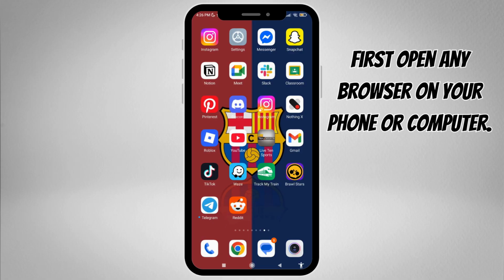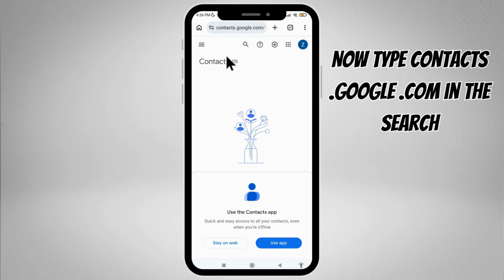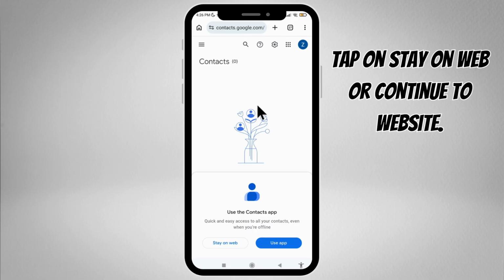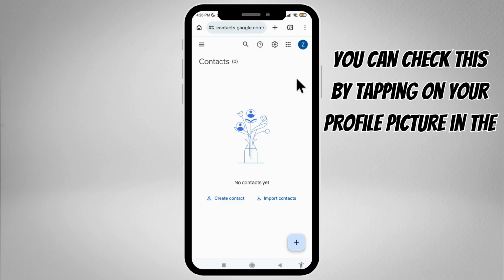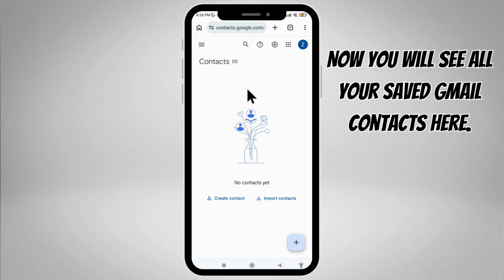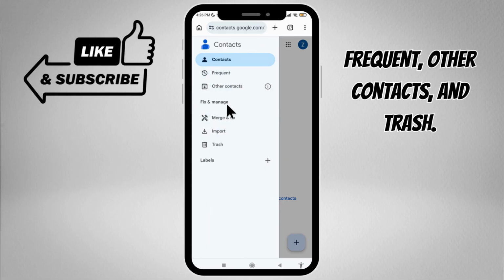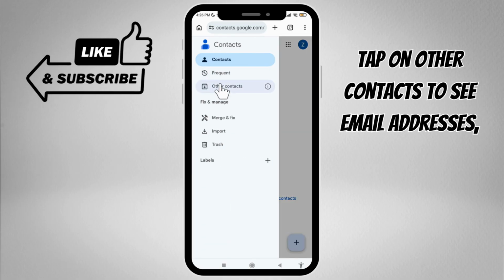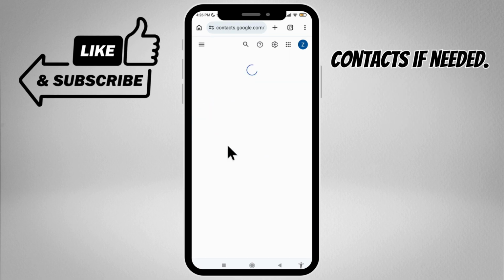Can't Find Your Contacts List? See All your Saved Contacts List and Back up in Gmail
📇📧 In this Gmail guide, I’ll show you how to see all saved contacts in your Gmail account. If you want to check, manage, or recover your saved phone numbers and email contacts, this step-by-step tutorial will help you find them easily.

🎯 What You’ll Learn:
✅ How to view all saved contacts in your Gmail account.
✅ Where to find Google Contacts linked to your email.
✅ How to manage, edit, or delete saved contacts.
✅ Extra tips to sync contacts across devices properly.

Watch till the end to access and manage all your Gmail saved contacts.